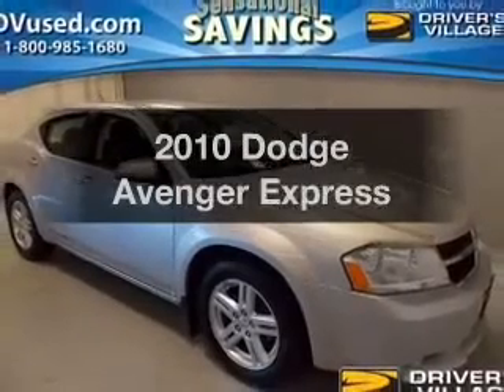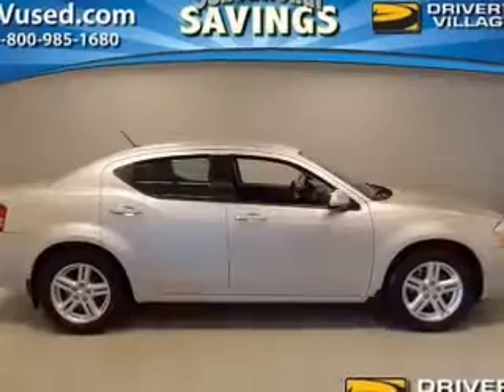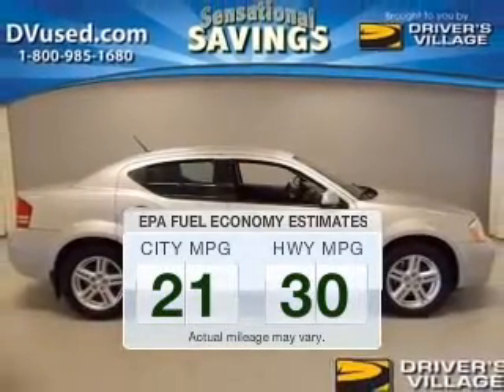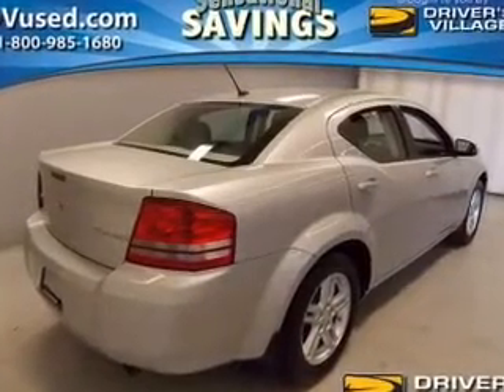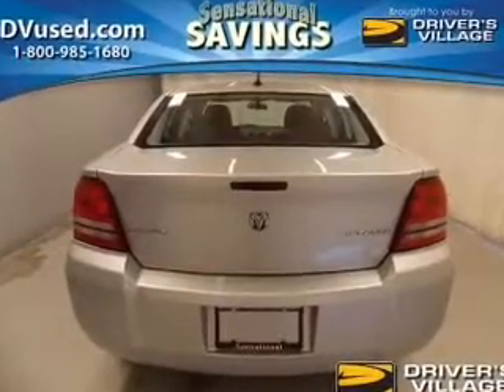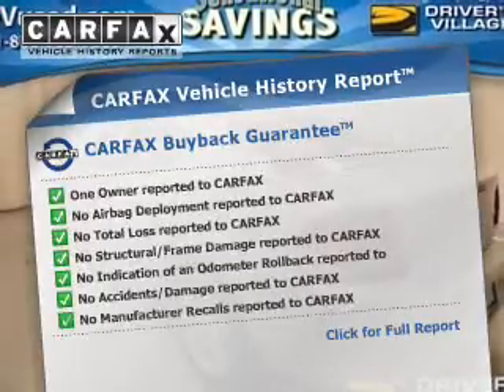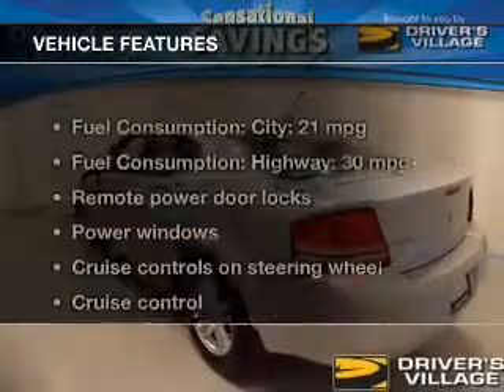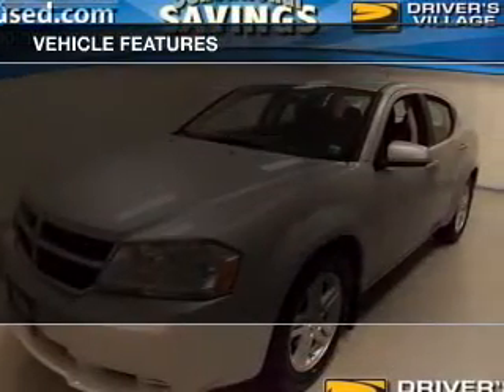2010 Dodge Avenger - Cicero NY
Year: 2010
Make: Dodge
Model: Avenger
Trim: Express
Engine: 2.4 liter inline 4 cylinder 16 valve
Transmission: 4-Speed Automatic
Color: Silver
Mileage: 33687
Address:
5885 E Circle Dr